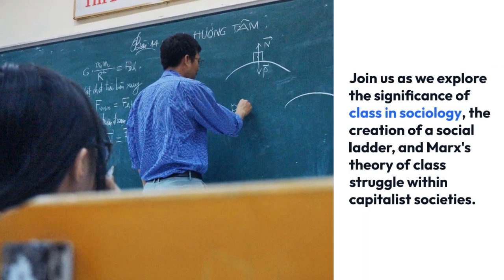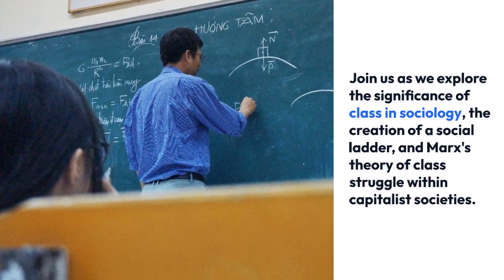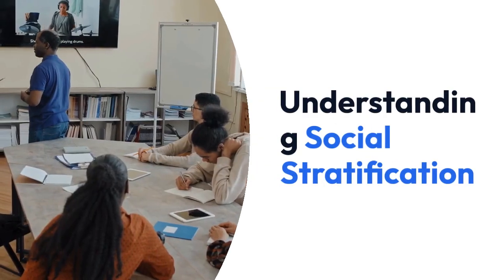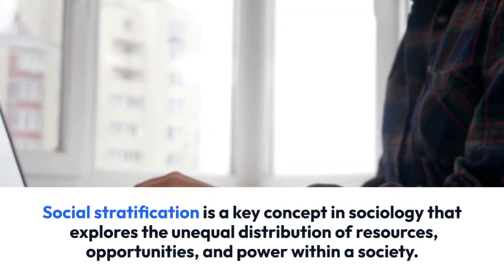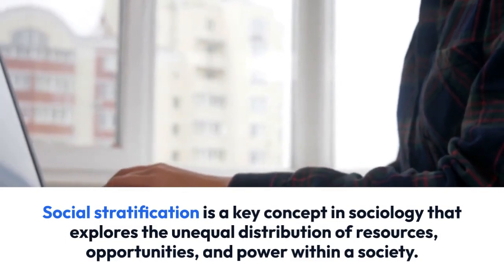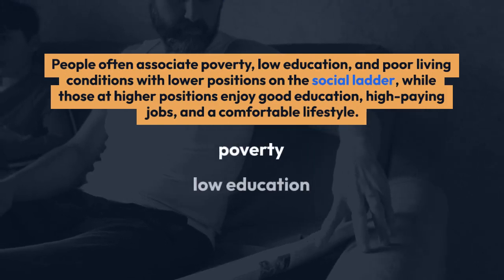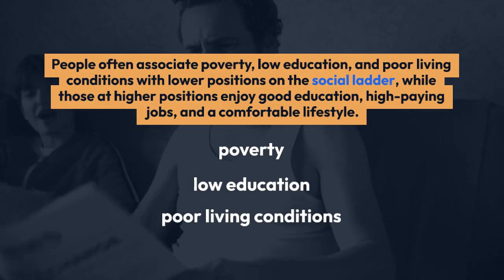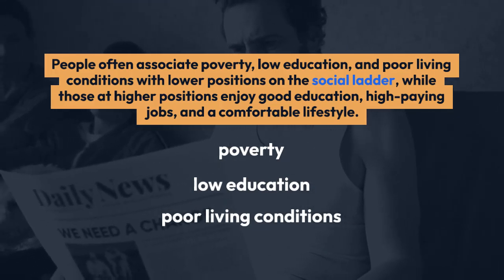Karl Marx Class Struggle Theory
Karl Marx Class Struggle Theory By Khushdil Khan Kasi @sociologylearners1835